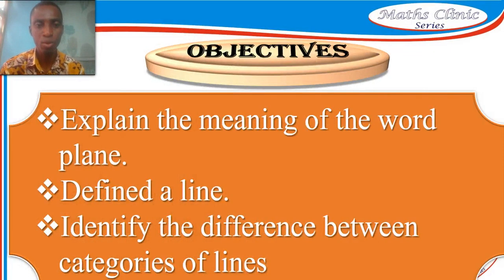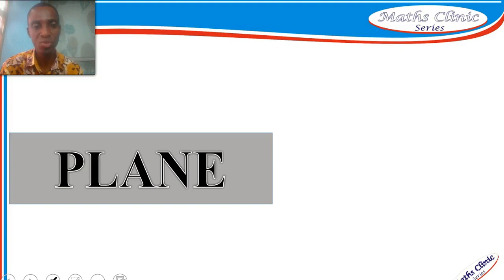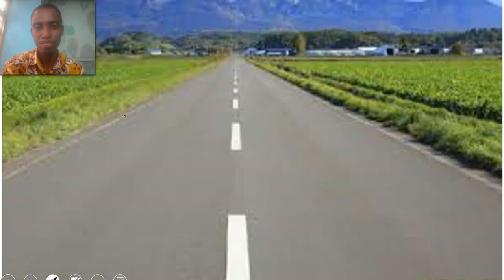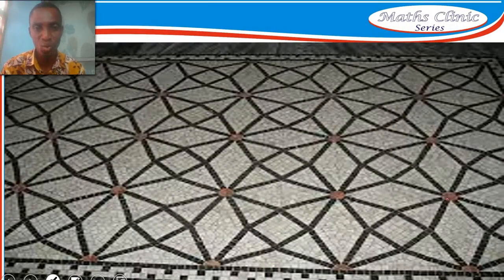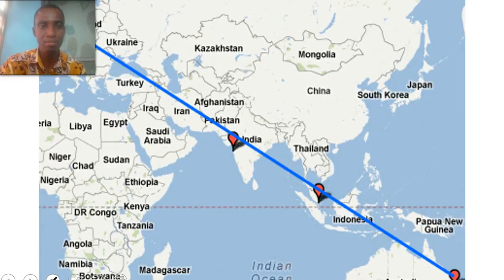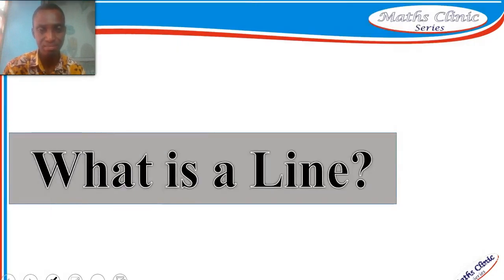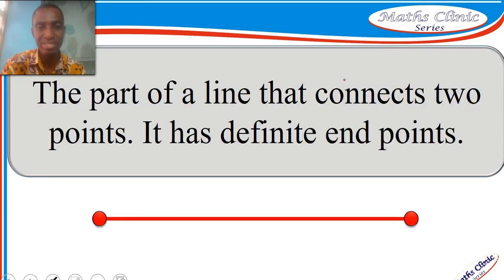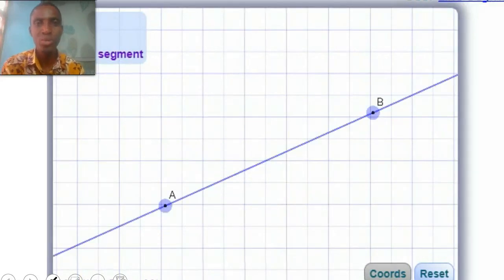Plane Geometry 1 (Angles) - Part I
In this video, we'll introduce the fundamentals of plane geometry and angles. We'll explore the basic concepts of angles, including what they are, how they're measured, and how to classify them based on their degree values. Whether you're studying math or simply interested in the principles of geometry, this video will provide a clear and comprehensive introduction to angle measurement and calculation. Be sure to check out Part II for an in-depth exploration of different types of angles and how to calculate their degree values.